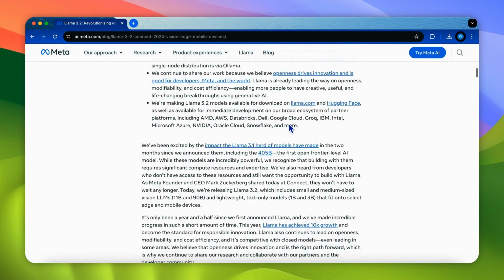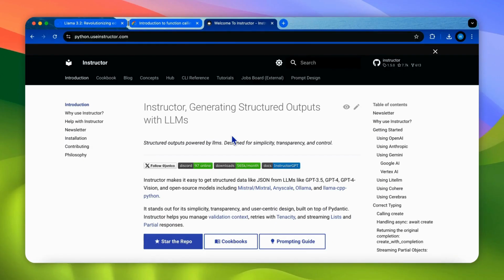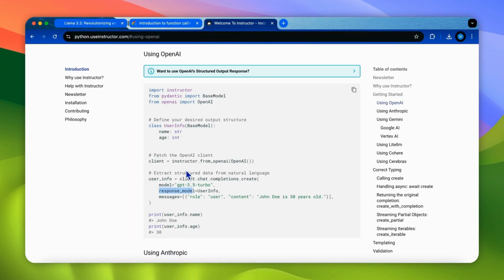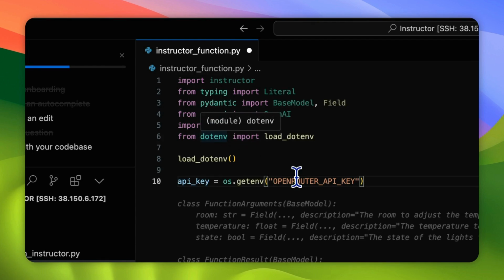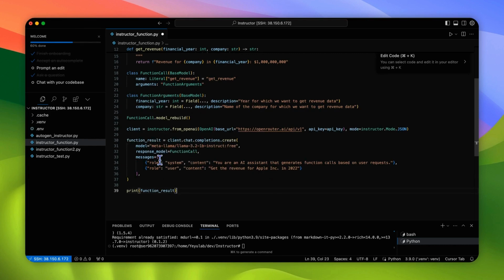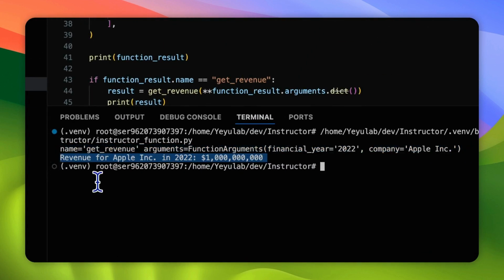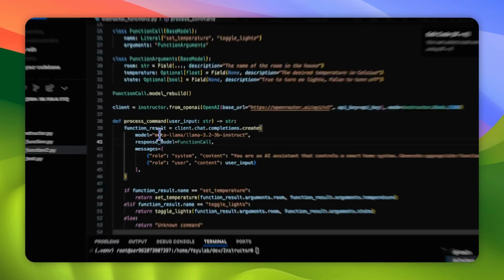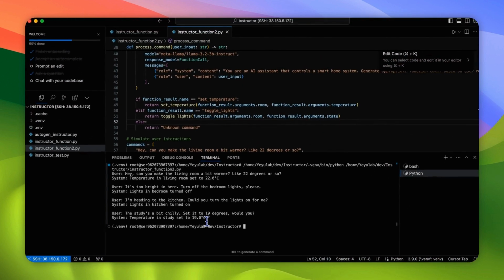How to Implement Function Calling for Llama 3.2 1B/3B Lightweight Models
In this video,  I would like to introduce how to use Instructor to generate Function Calls with Llama 3.2 lightweight models.

TIME STAMPS:
00:00 Llama 3.2 Lightweight models
01:06 Function calling
03:01 Instructor Library
04:19 Code for financial app demo
09:53 Code for smart home control